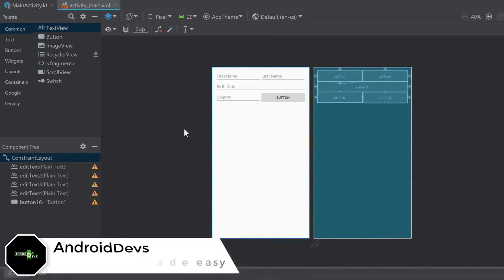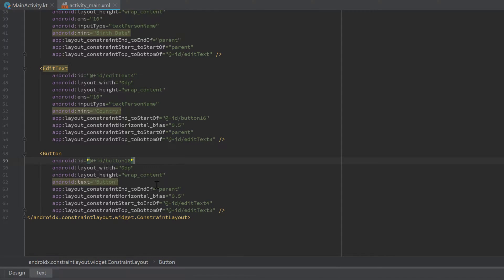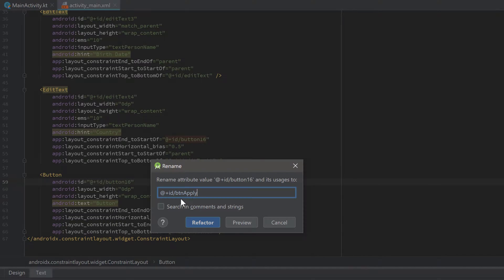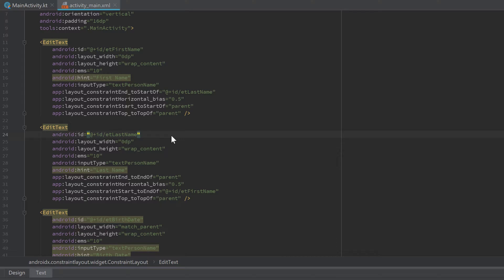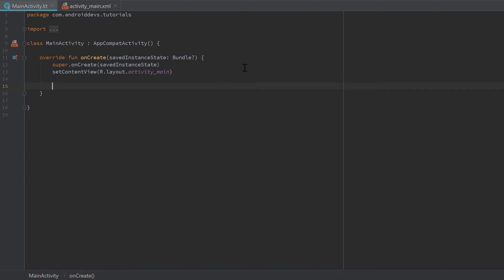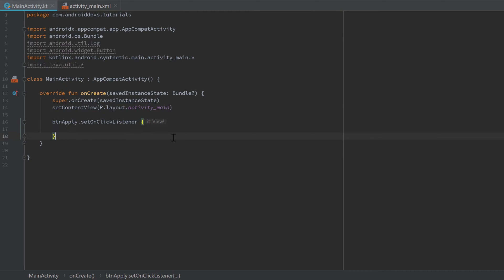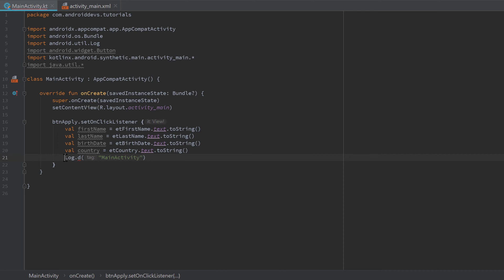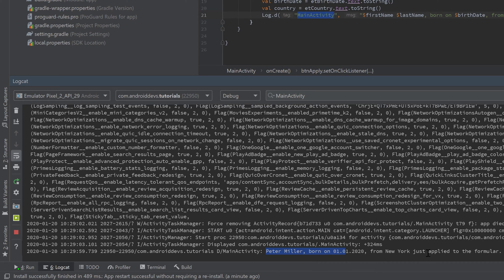BUTTONS - Android Fundamentals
In this video you will learn how to use buttons in your app and detect when the user clicks on them.